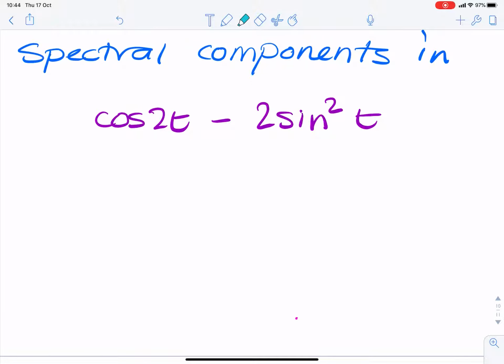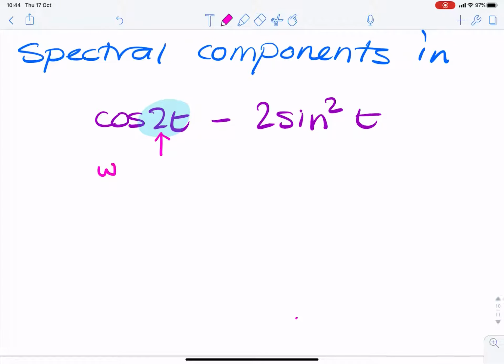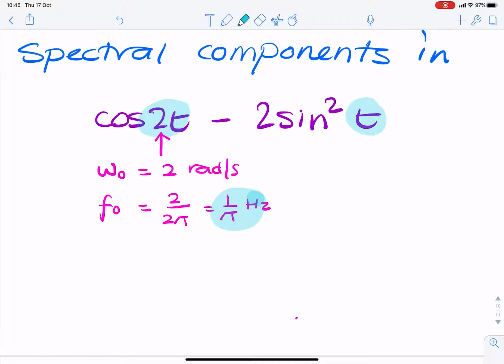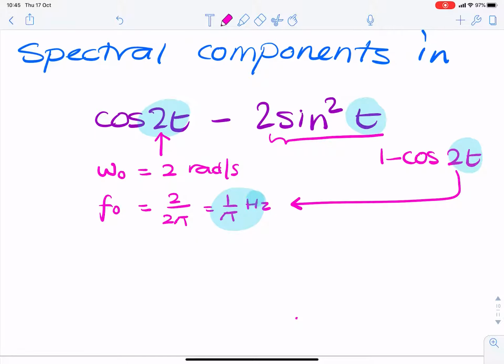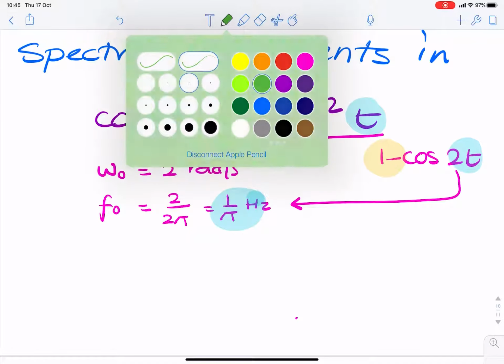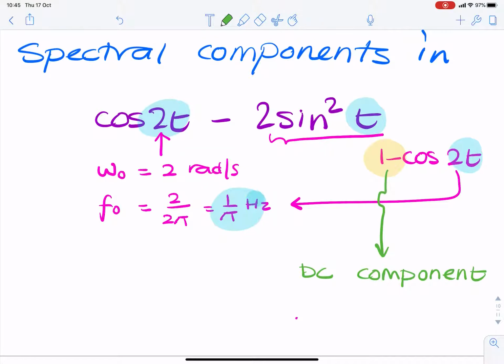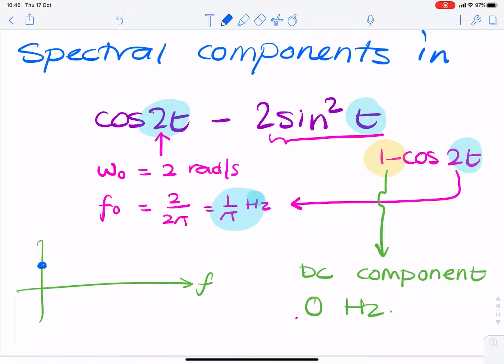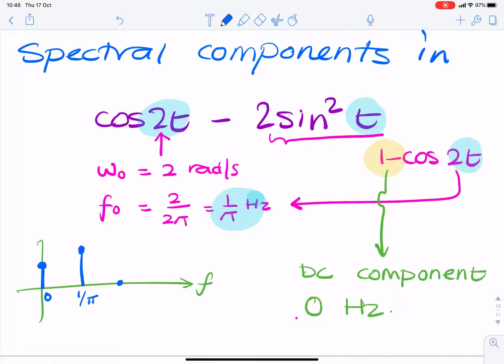Spectral components of sin squared